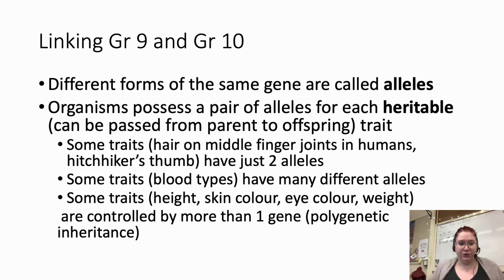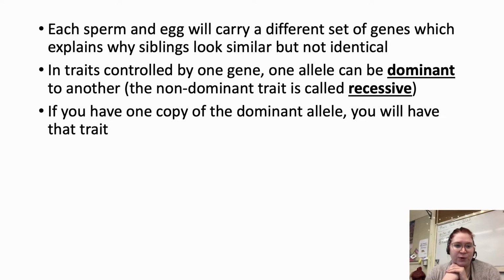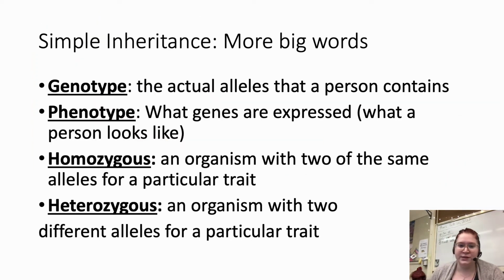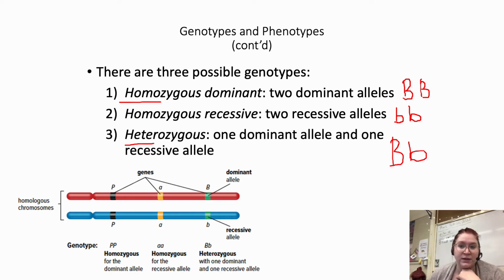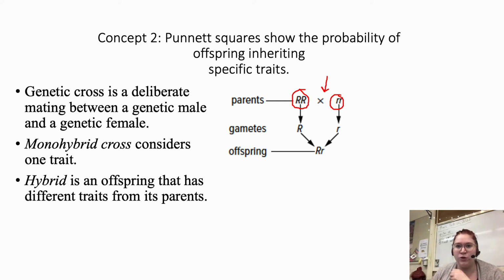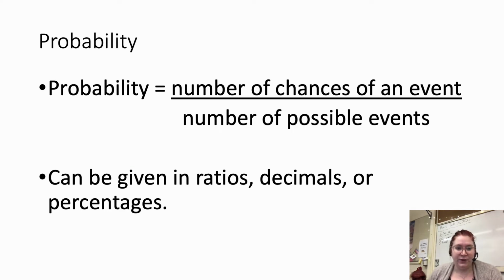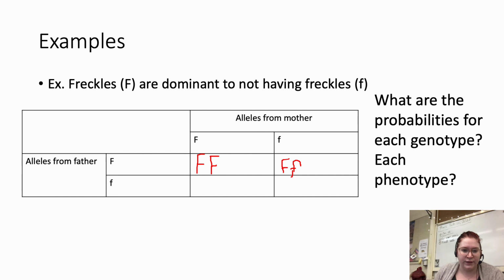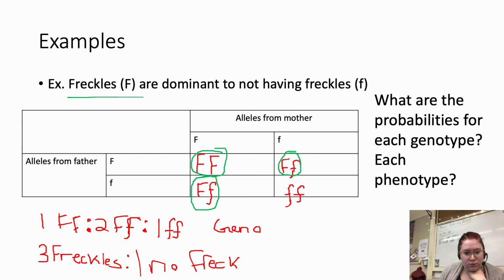Sci 10 Genetics 3 - Patterns of Inheritance